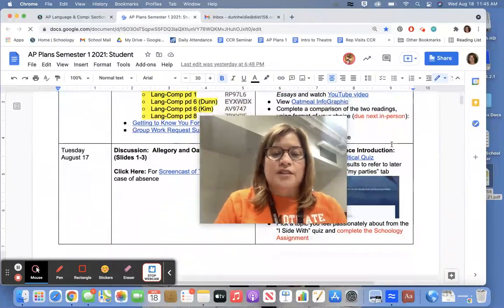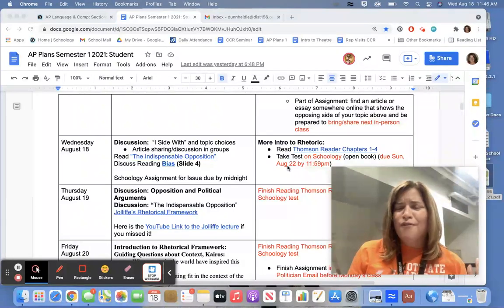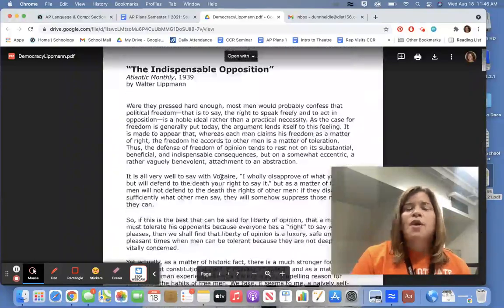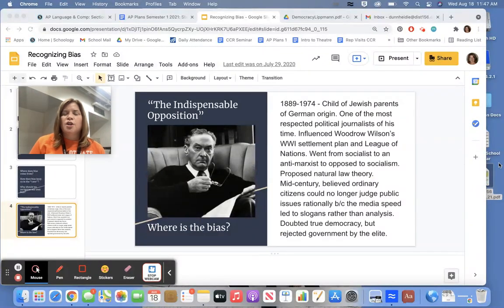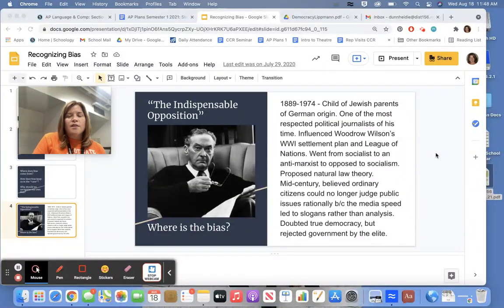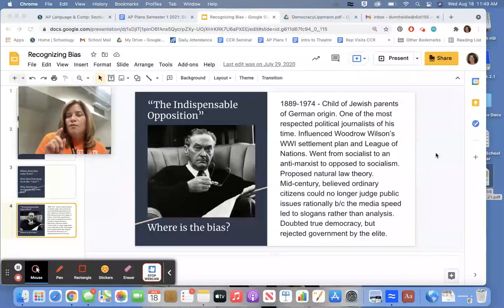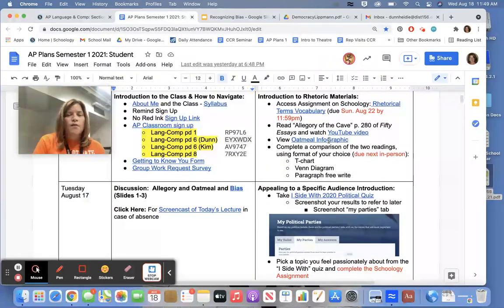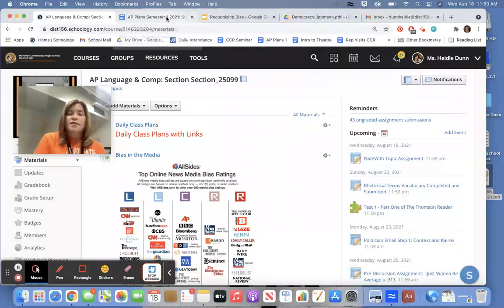Class Lecture/Info about The Indispensable Opposition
AP. Lang Qtr 1